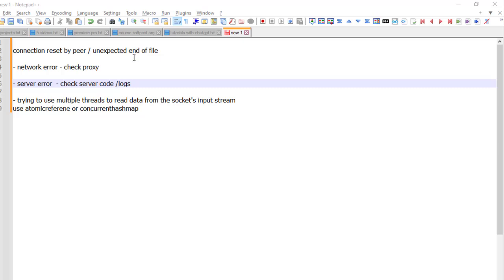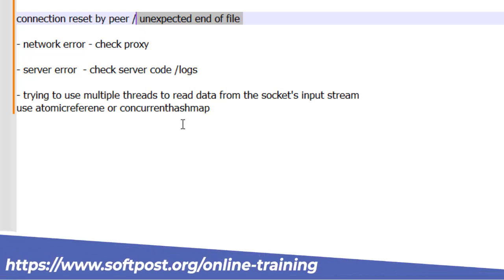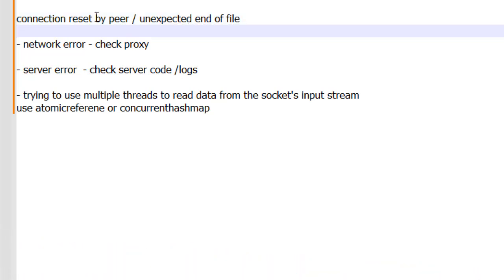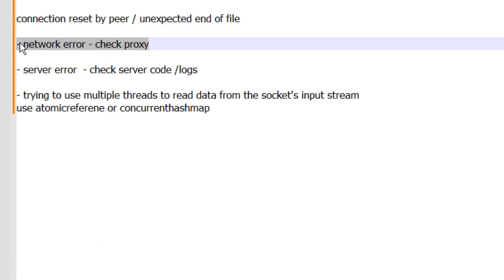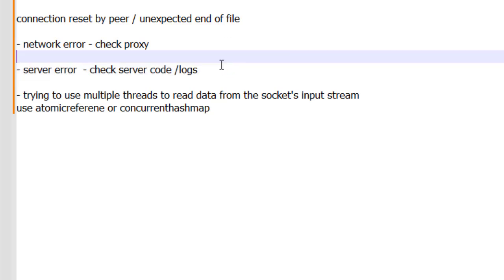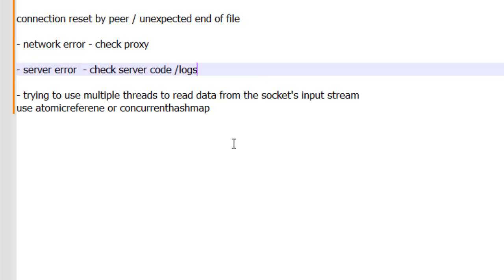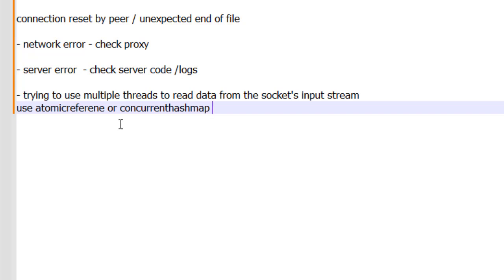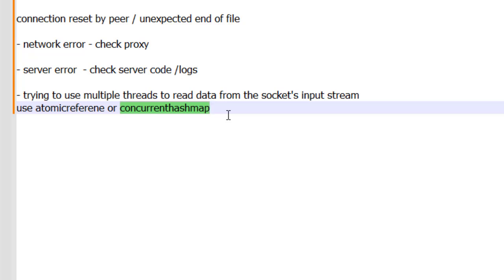connection reset by peer unexpected end of file errors when working with http response or sockets